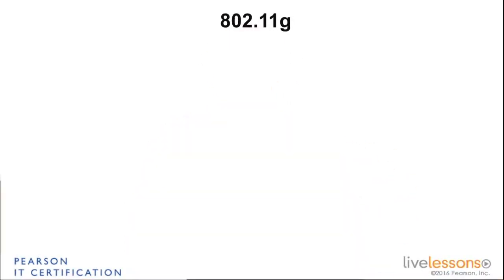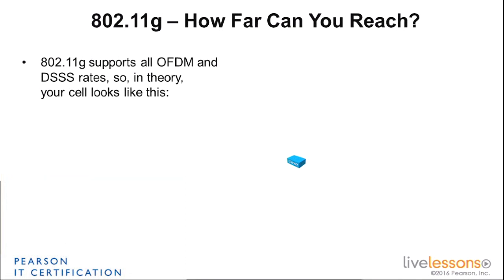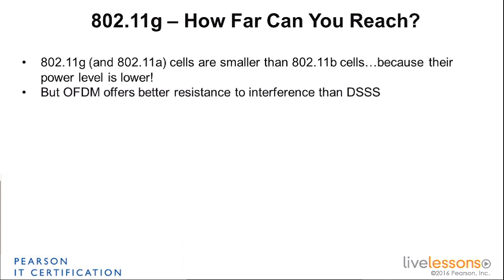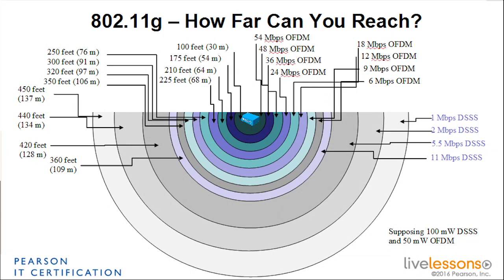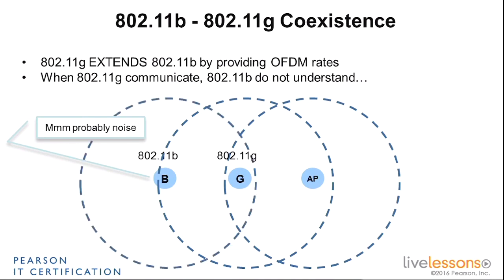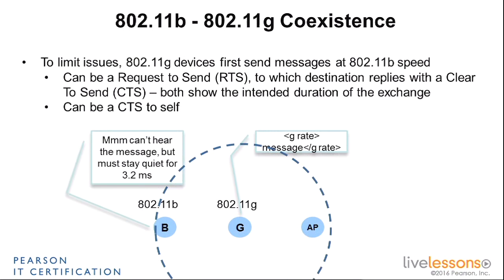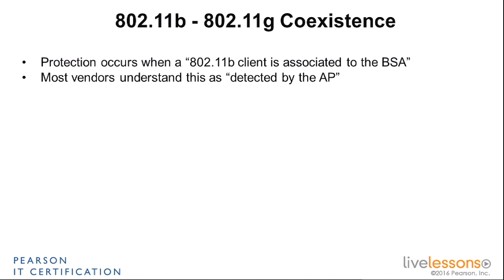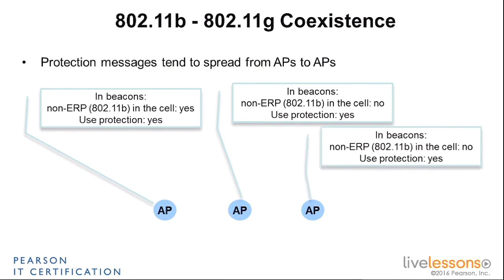4 3 802 11g CCNA Wireless 200 355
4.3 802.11g - CCNA Wireless 200-355